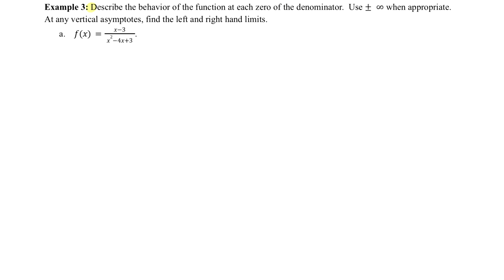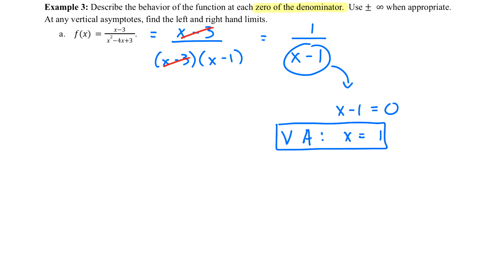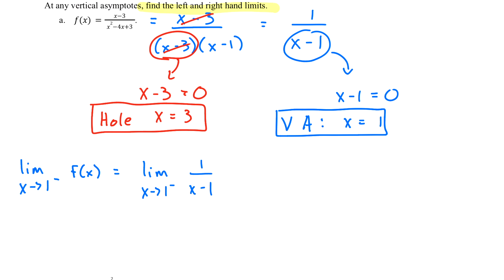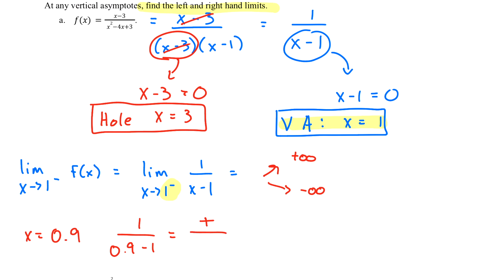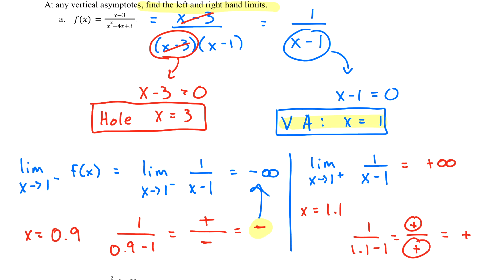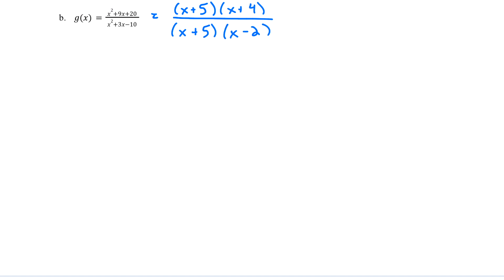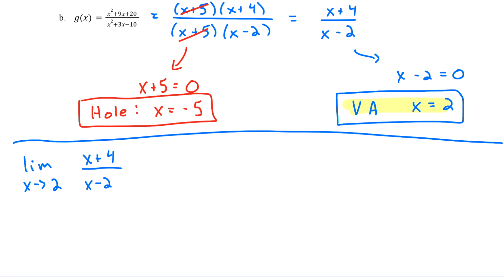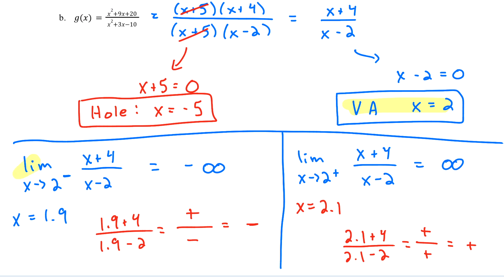MTH 145 2.2 example 3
The end of this video got cut off here, it should say "We have a hole at x= -5"